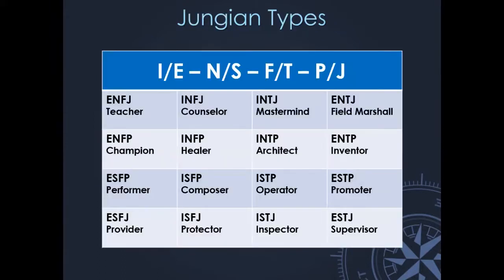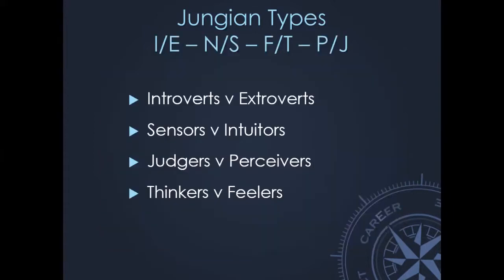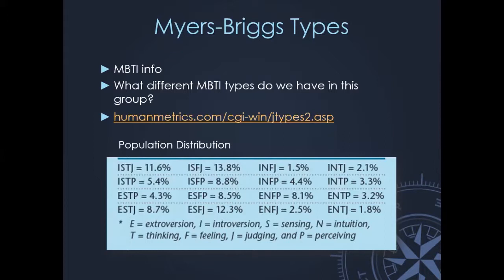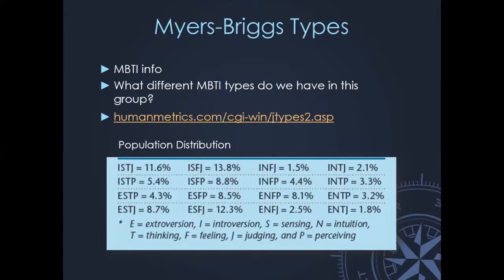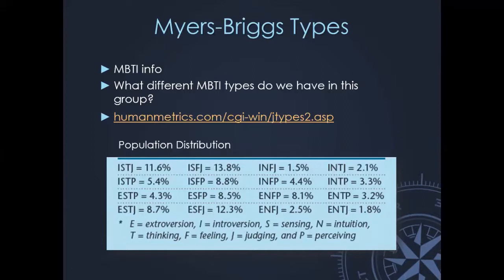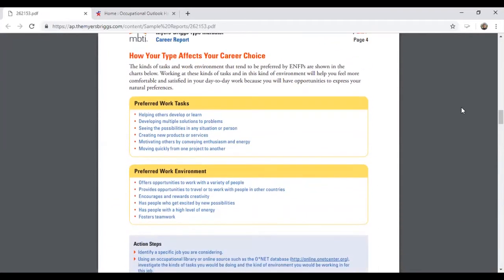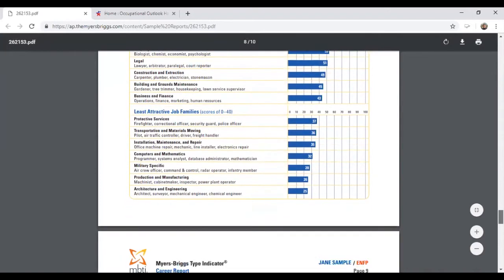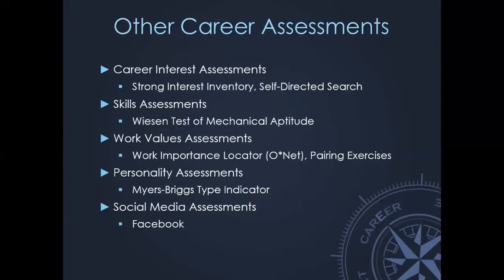Career Personality Assessment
Chris Miller helps us explore how personality plays a role in career development by utilizing the 4-letter Jungian Type to look at career planning, decision making, and professional communication.